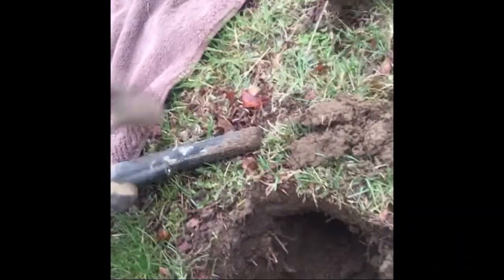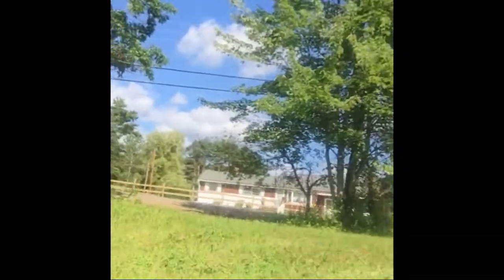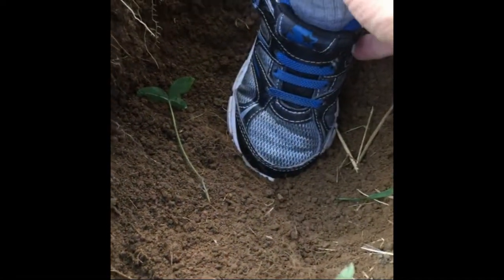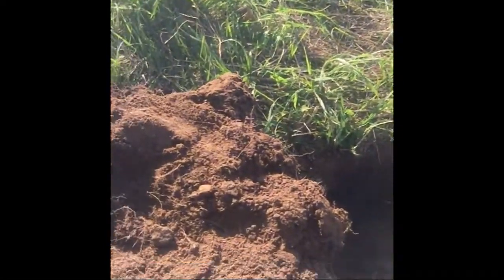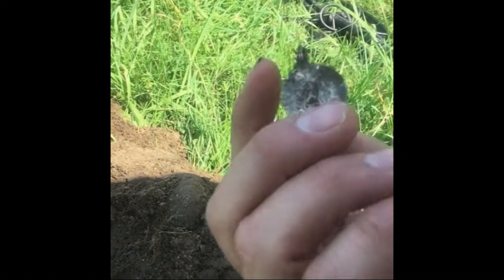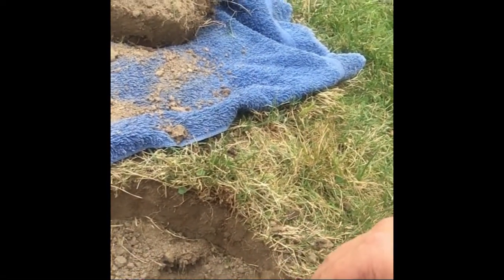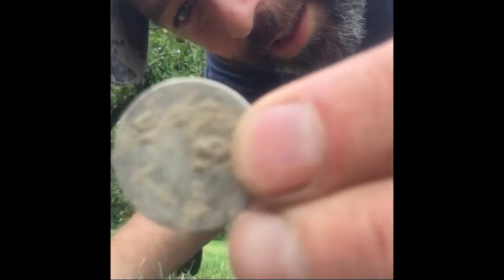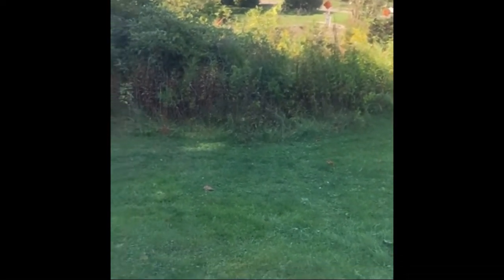#6 COPPER AND SILVER (EDITED VERSION)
Few of the better finds from 2017. If you watched this same video earlier I apologize for the 1 min of dead space. That was not the end. This is the edited version with no blank space. Hope you enjoy!